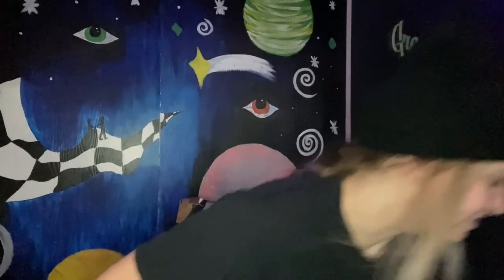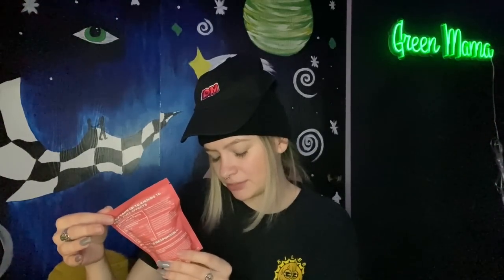TRYING DELTA MUNCHIES + some of my favorite music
✰ Wasssuppppp Budsssss it's Jack! ✰
Welcome back or welcome if you're new!

In today's video, I tried out some products from Delta Munchies and listened to some tunes with y’all! I was genuinely impressed with these products and I highly recommend them if y’all are interested in trying them out.